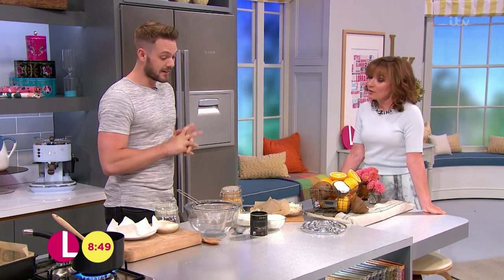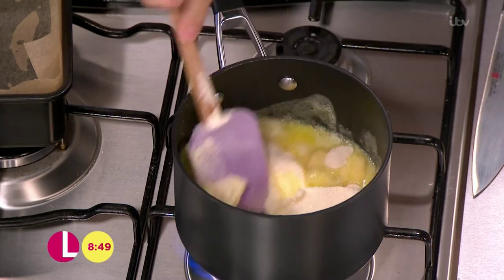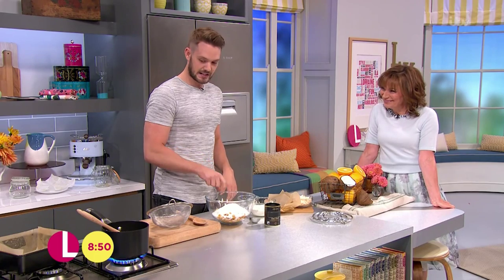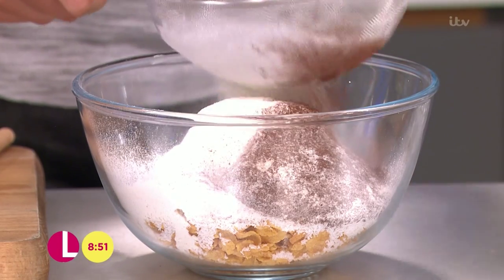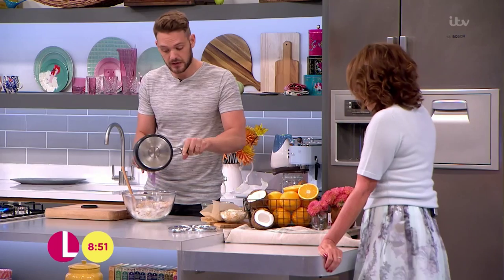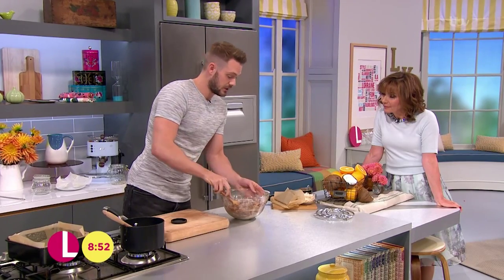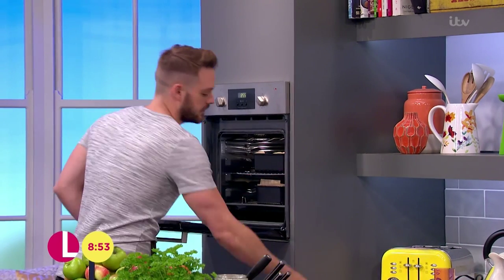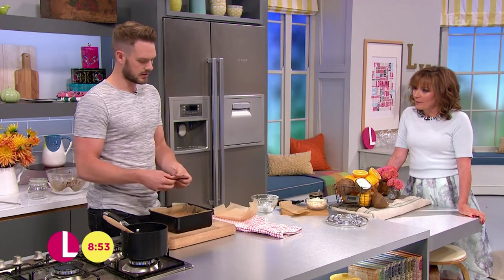Aussie Crunch Cakes | Lorraine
John Whaite brings us perfect Autumn cake, perfect for sharing.